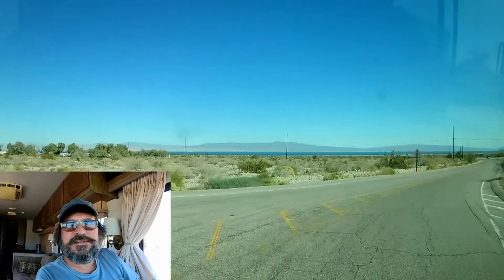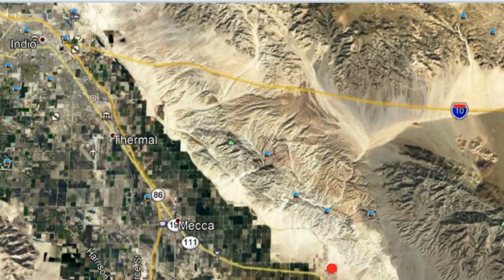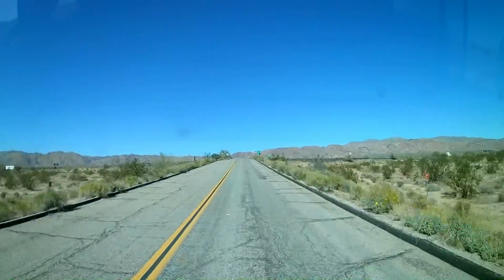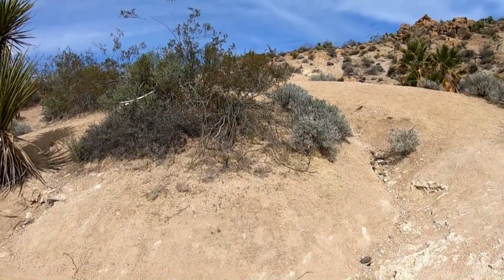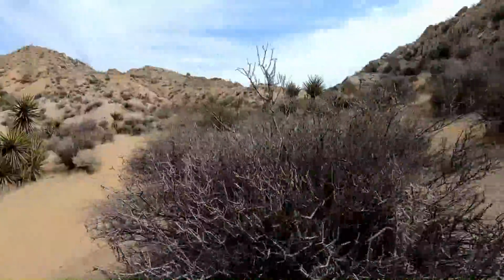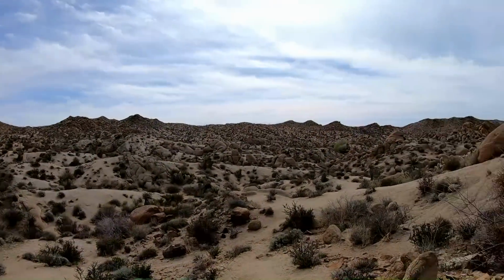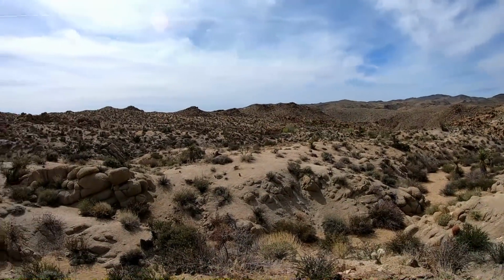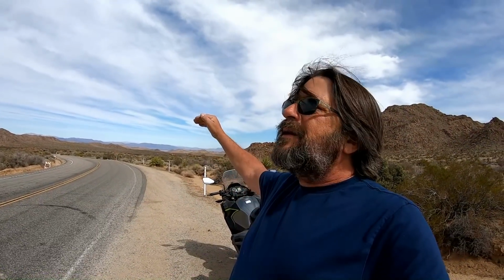Box Canyon to Joshua Tree National Park - Boondocking in Southern California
We travel up Box Canyon Road to Joshua Tree National Park and visit the Lost Palms Oasis in Southern California. We found BLM land to boondock at near the park.